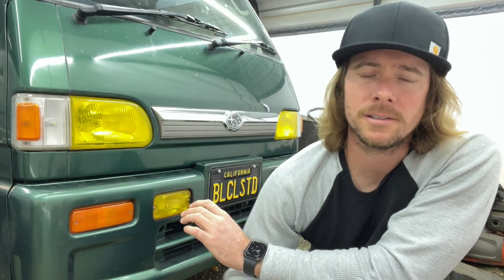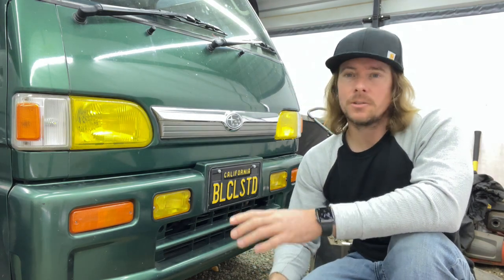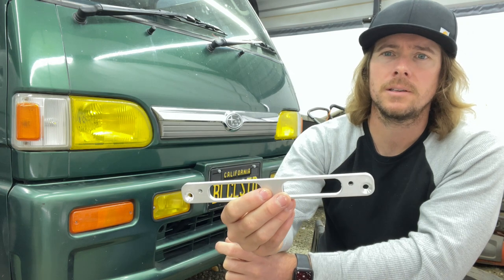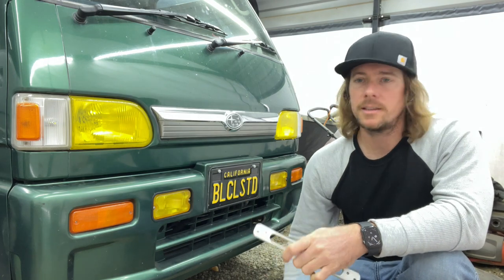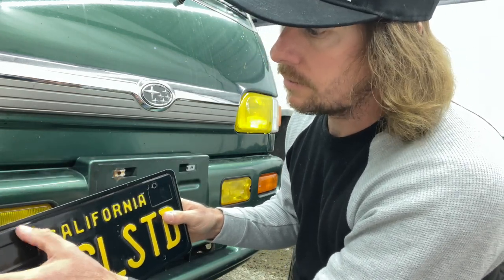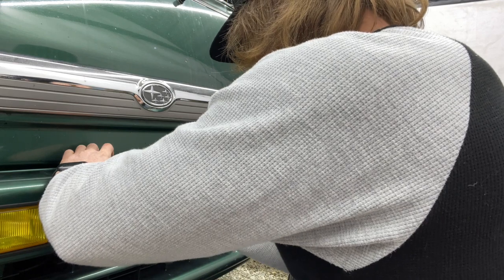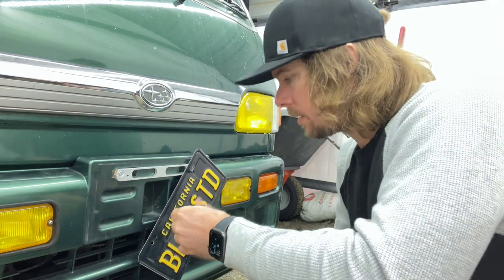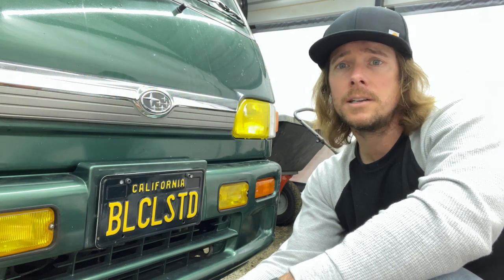Before You Drill Any Holes In Your License Plate OR Bumper You NEED to Watch THIS :) Sambar Kei JDM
Hey guys! So we all have noticed at some point, our holes don't line up... So you either drill or screw something and ruin the "JDM look". These license plate adapters are the answer! Clean, sick, simple and light. Hit up Greg at ATX Custom Auto for a pair of your own if you so desire these!

Parts Store